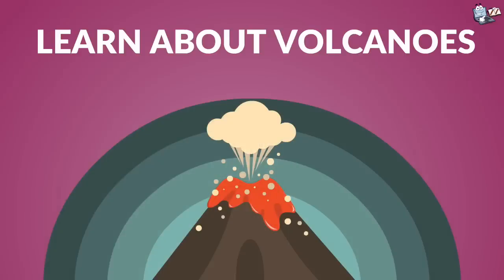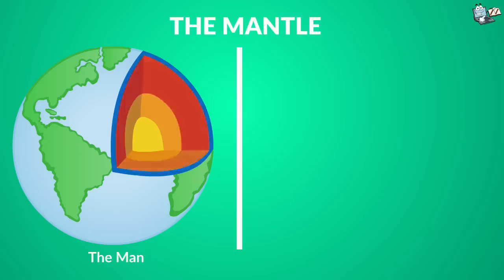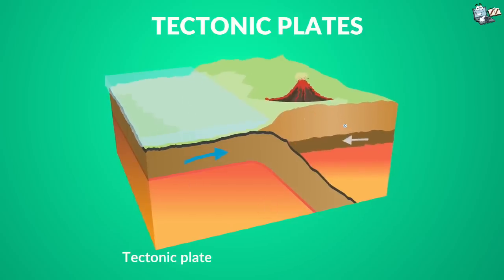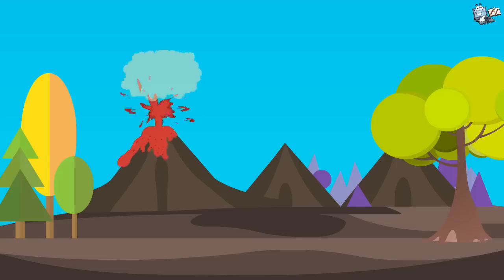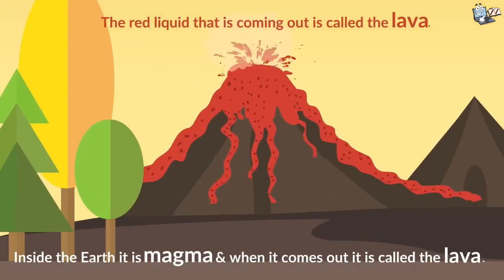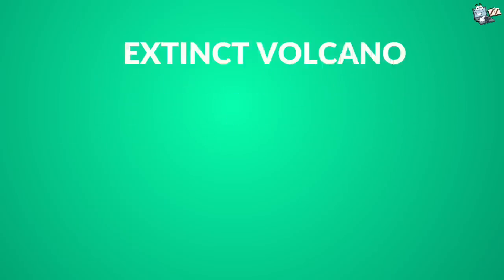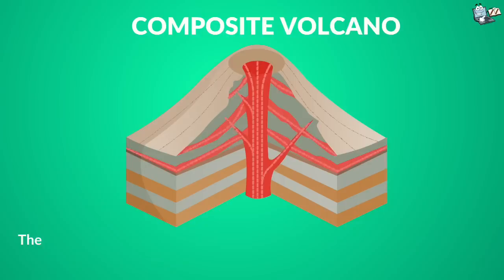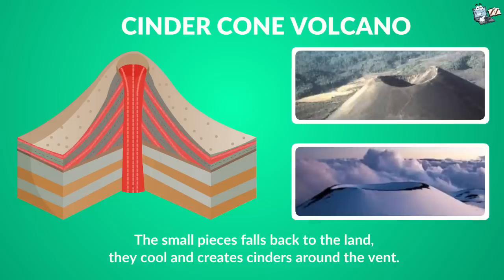Volcano - video for kids || Volcano eruptions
Let's learn about volcano.